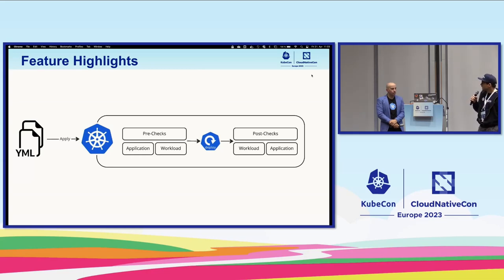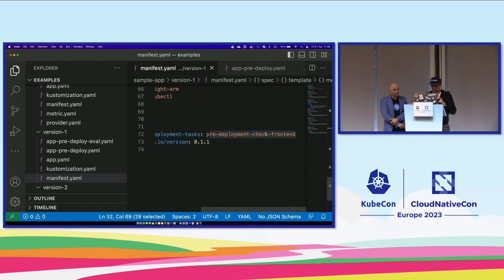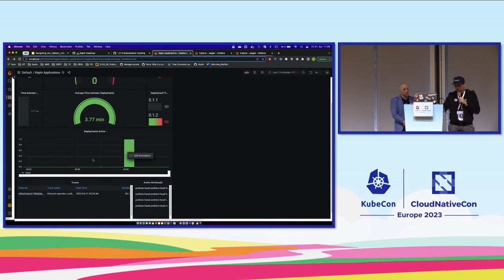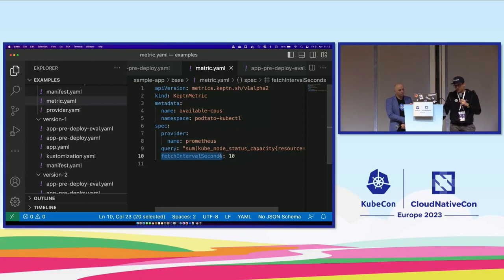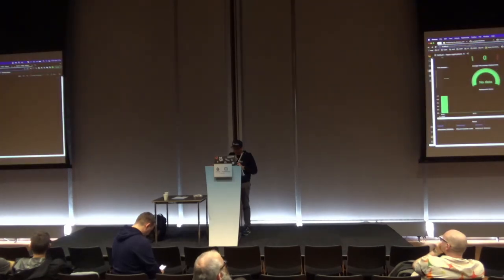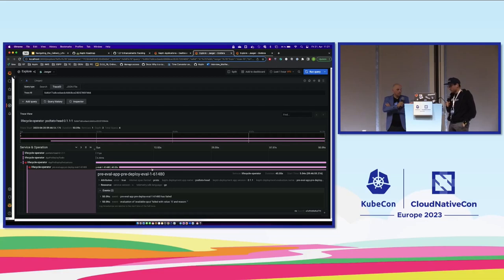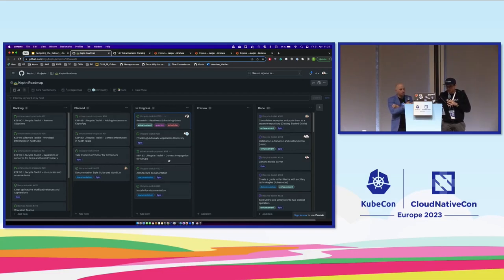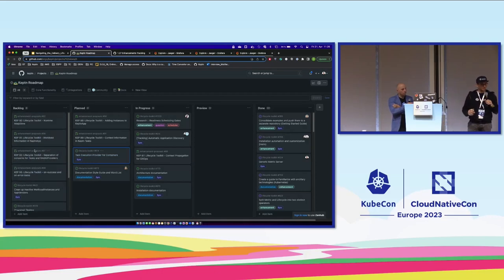Navigating the Delivery Lifecycle with Keptn - Giovanni Liva, Ana Medina, Brad McCoy, Meha Bhalodiy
Navigating the Delivery Lifecycle with Keptn - Giovanni Liva, Dynatrace; Ana Margarita Medina, Lightstep; Brad McCoy, Basiq; Meha Bhalodiya, Red Hat

Speakers: Ana Medina, Brad McCoy, Meha Bhalodiya, Giovanni Liva
Join Keptn maintainers for an introduction to the Keptn project and how it set sail to be an incubating Kubernetes-native delivery tool. This session will start by sharing our experience navigating the Cloud Native world and the change the project had to go through. For that, we will introduce the Keptn Lifecycle Toolkit, a new sub-project that promises to support users with pipeline-less delivery integrated seamlessly into your own GitOps toolchain while bringing observability into your application lifecycle. Then, we will present the latest and greatest features with a roadmap for what's next. Finally, we'll provide information on how you can get involved as an end-user or contributor to help us with feedback on the project's future direction.